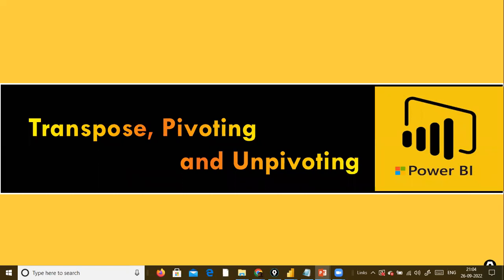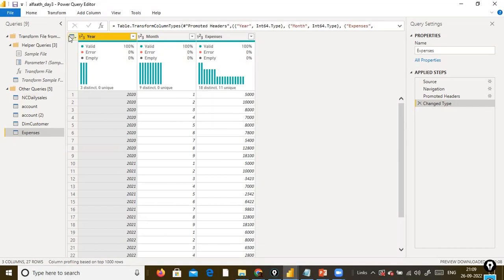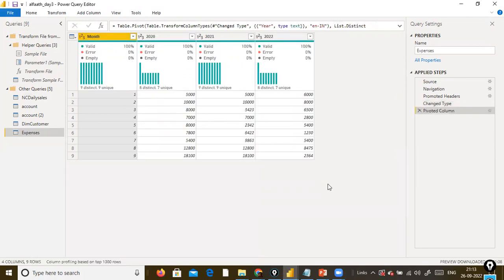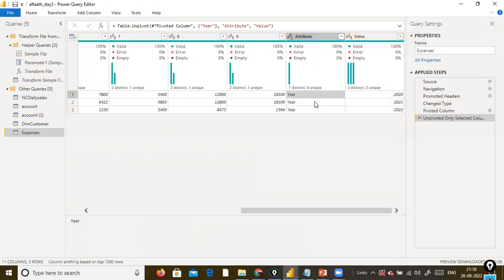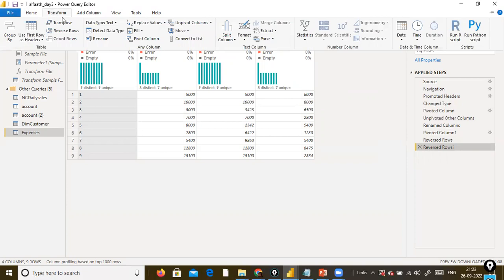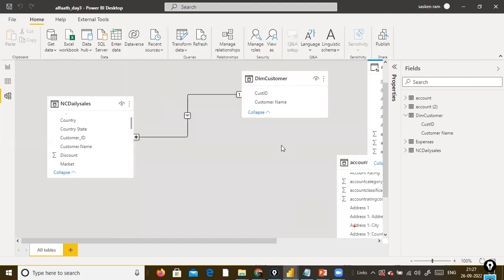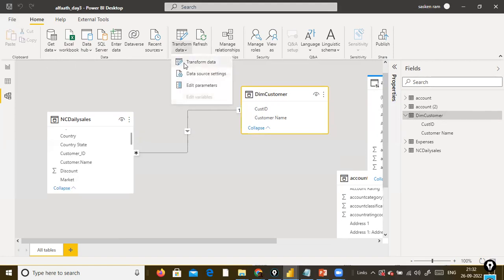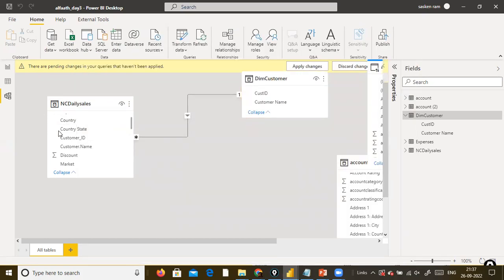Transpose, Pivoting and unpivoting